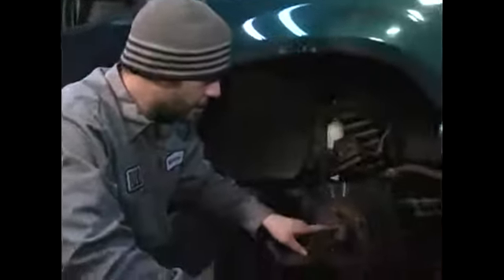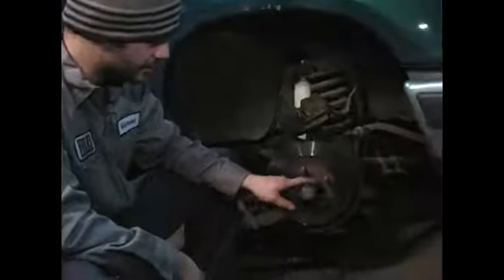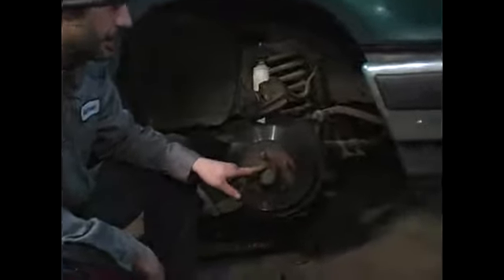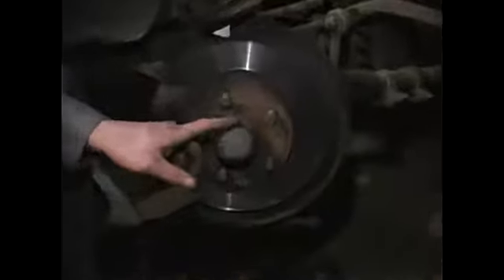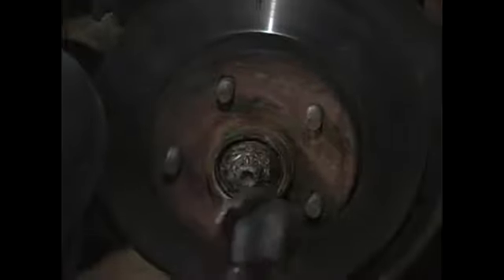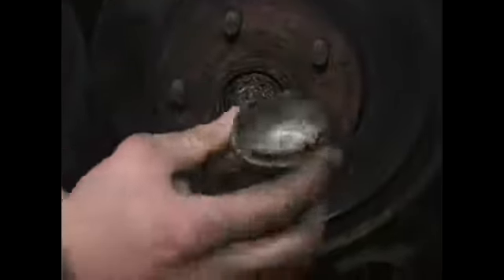How to Remove Wheel Bearing Dust Caps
How to Remove Wheel Bearing Dust Caps. Part of the series: How to Repack Grease & Adjust Wheel Bearing in Cars. Learn how to remove the wheel bearing dust caps in order to adjust the wheel bearings on a car with expert automotive tips in this free online auto repair and car maintenance video clip.